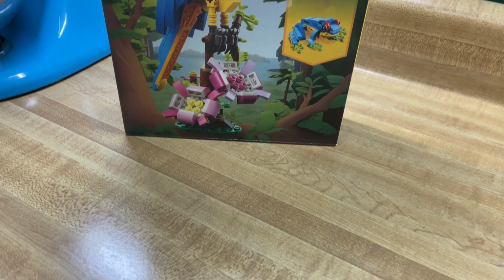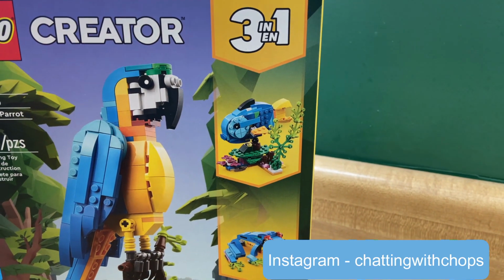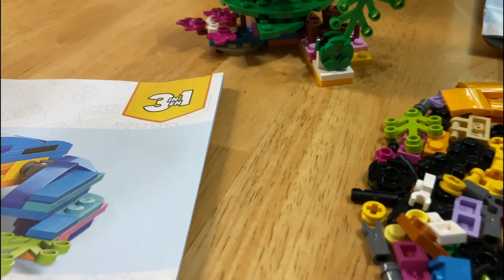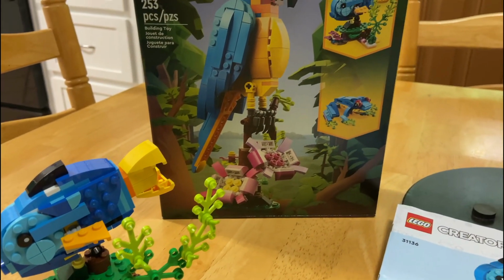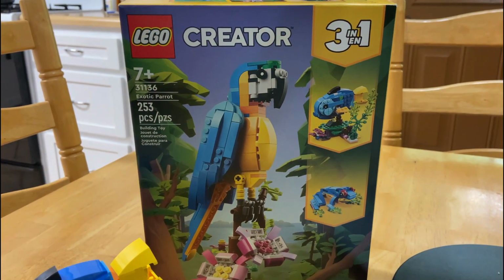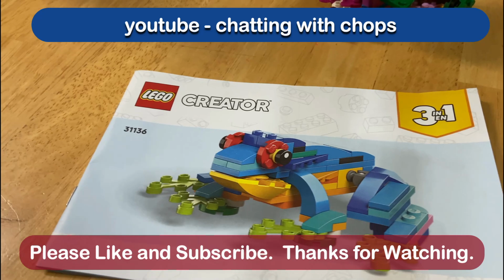Fun Summer Build a Lego Blue Tang - timelapse - this is a 3 and 1 kit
Welcome to Chatting with Chops.
Every now and again I like to throw my channel a curve ball.  I love Lego's and really enjoy building them.  I received the Lego kit 31136 Exotic parrot 3 and 1 kit for my birthday and decided to make the Blue Tang fish build first.  This is timelapse so it goes by really quickly.